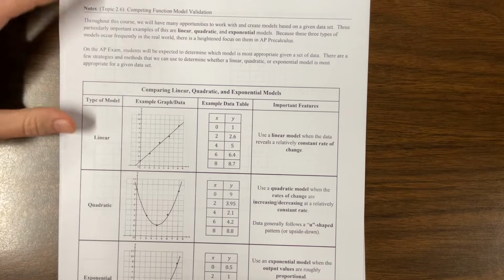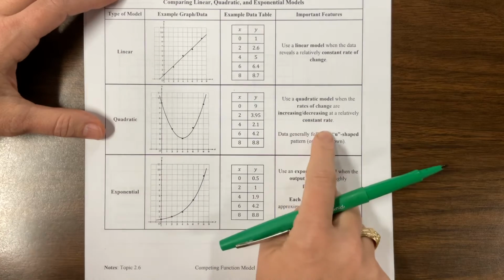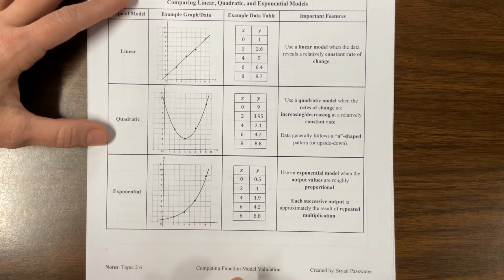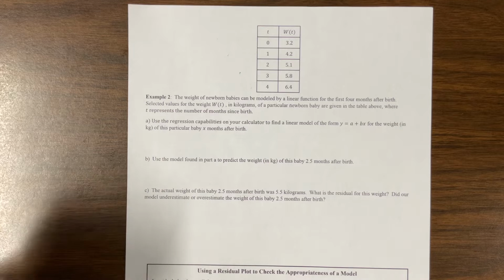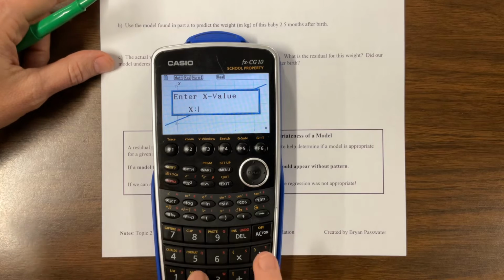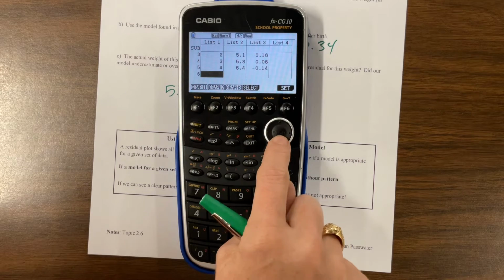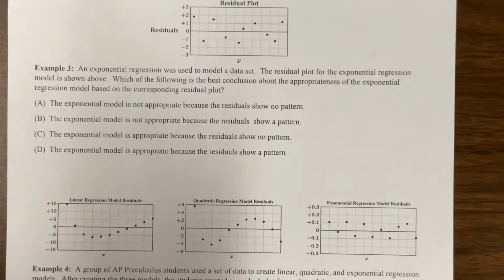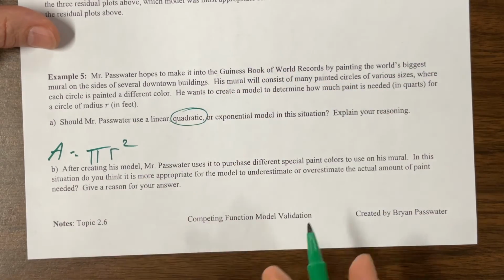AP PreCal (24-25) Passwater Notes 2.6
Ms. Kosh teaches Mr. Passwater's notes on residuals for AP PreCal. This is 2.6.